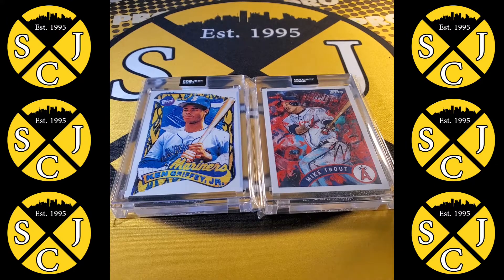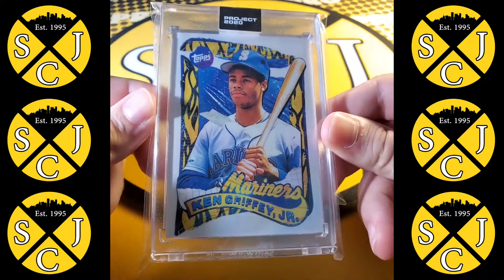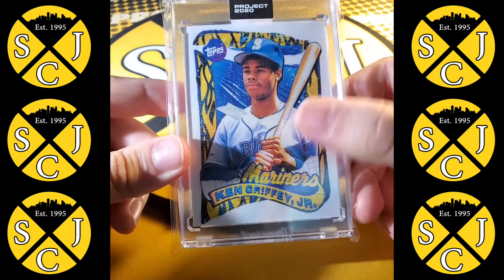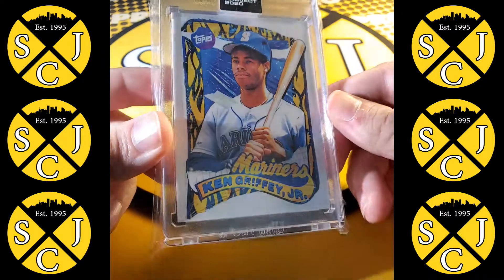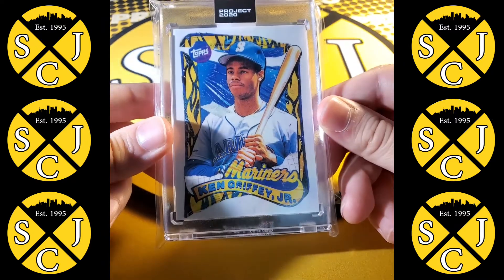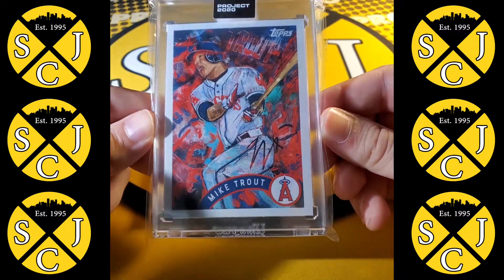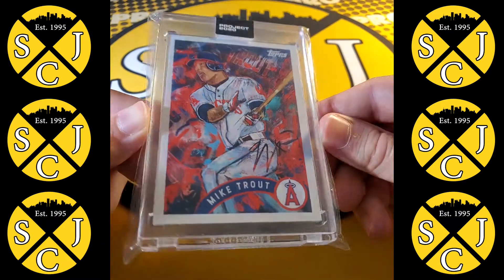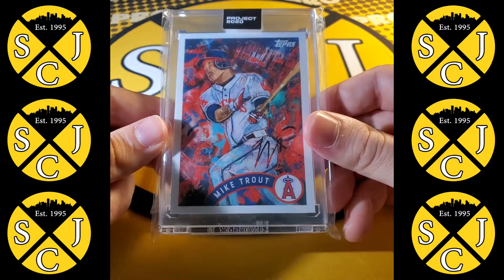Nate Reviews Two New Project 2020 Cards (Griffey & Trout)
Nate shares some more of his latest Topps Project 2020 purchases.